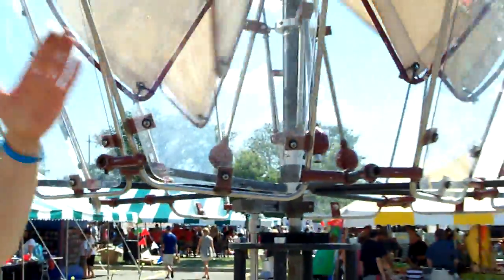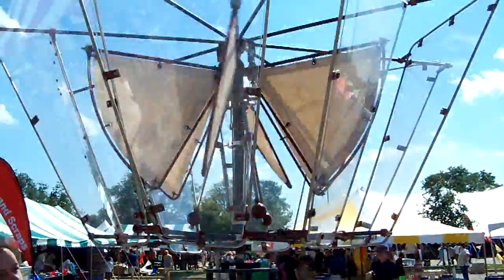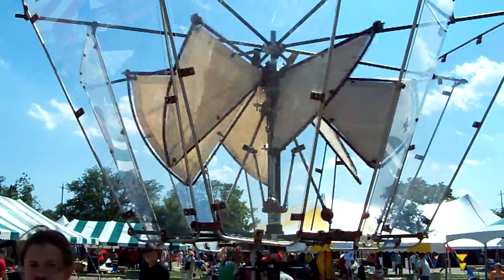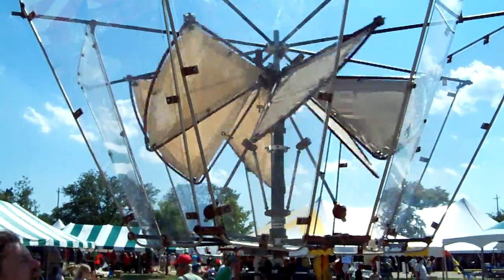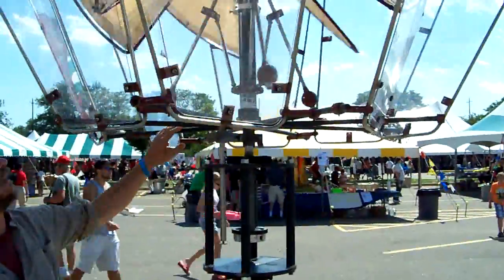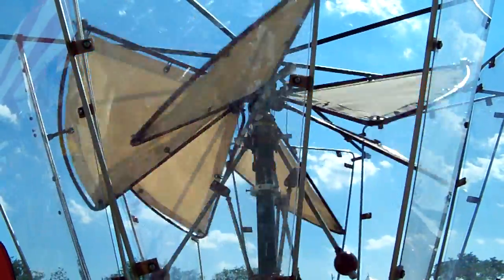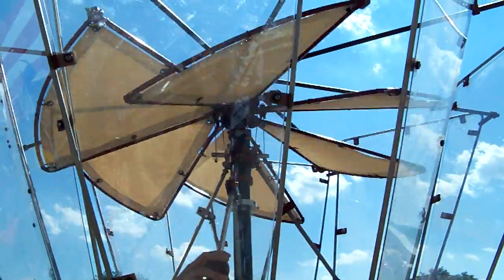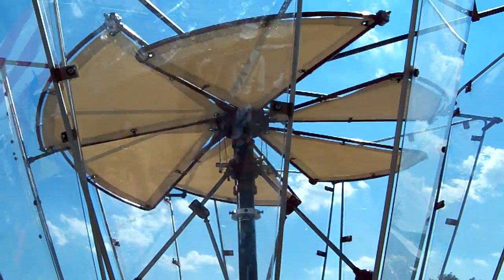Myke Amend interview about Infernal Device at the Detroit Maker Faire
This was an interview that Myke Amend did on the Infernal Device at the Detroit makerfaire. The Windmill of the Infernal device was on display at the faire, the summer before the show.